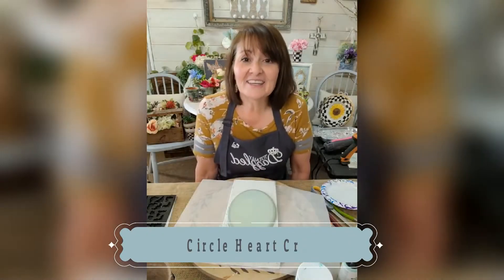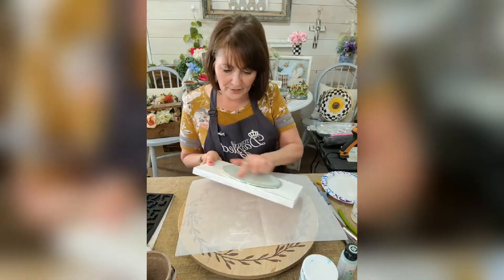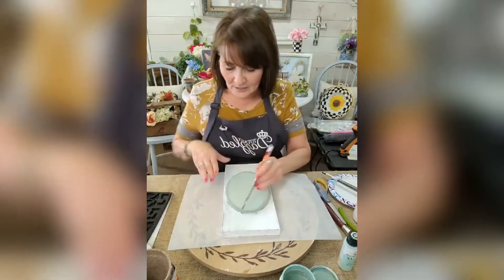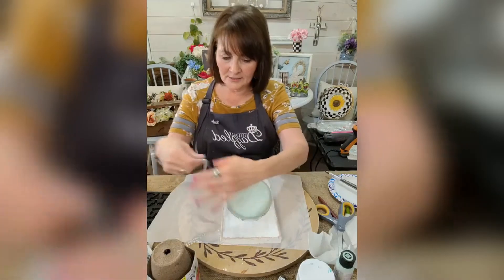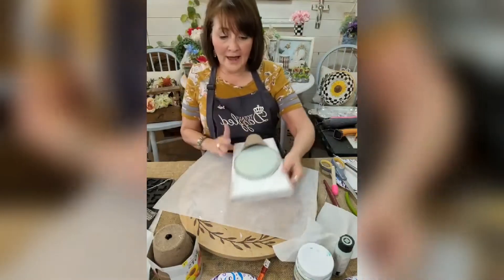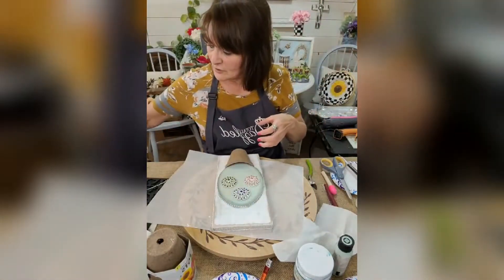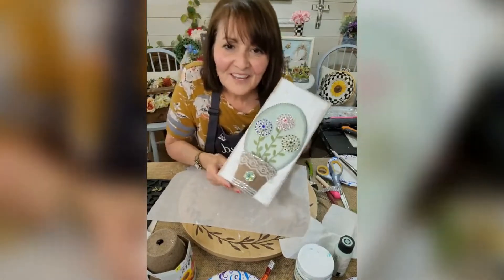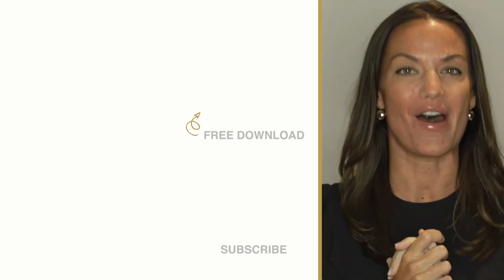Bling Flower Pot Wall Hanging or Shelf Sitter | Create a darling accent for your home with bling!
In this video tutorial from Totally Dazzled, Linda teaches you how to make a Bling Flower Pot Wall Hanging using pieces of scrap and craft wood, and Totally Dazzled Bling Wrap and Embellishments. Find a complete list of supplies in the description below.